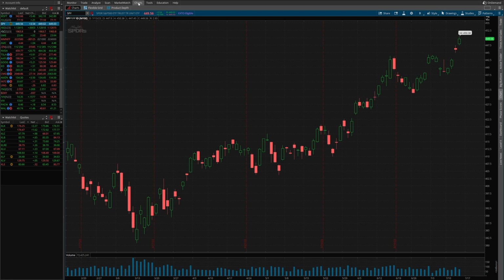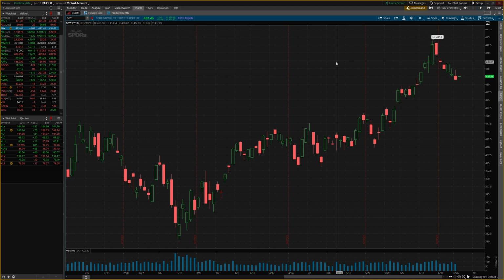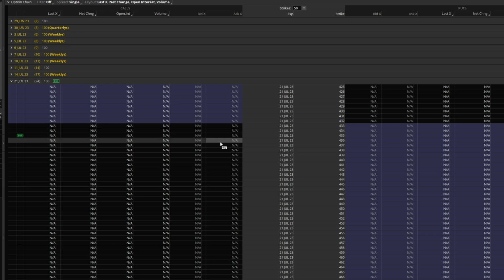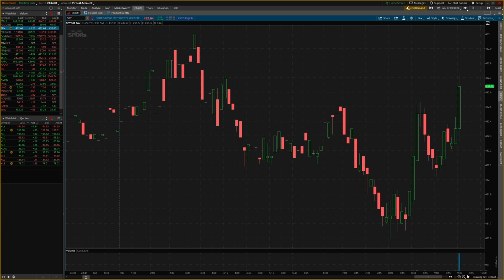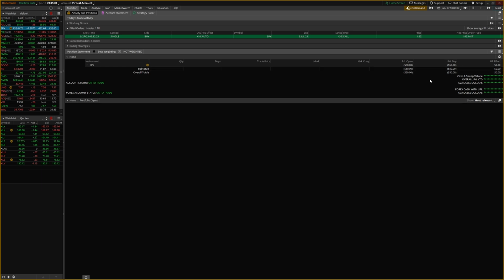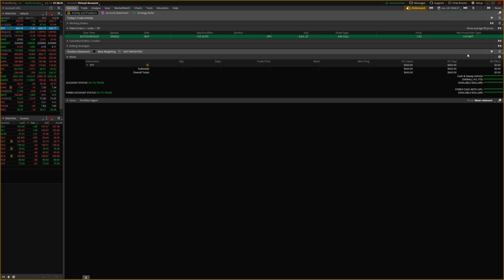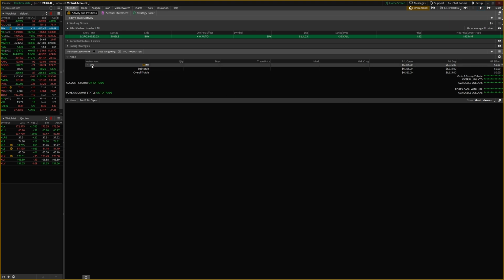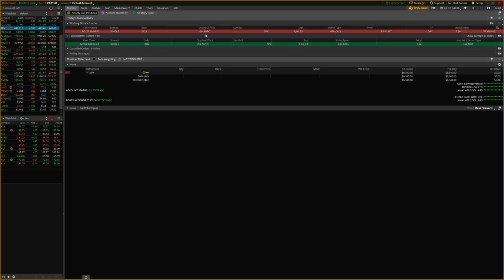Master The Think Or Swim On Demand Feature For Backtesting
Learn how to use the On Demand feature for the Think or Swim trading platform. The On Demand is a powerful feature every trader should use to improve their trading.